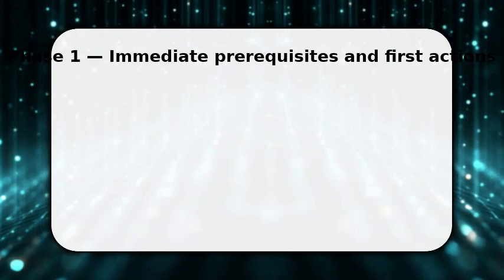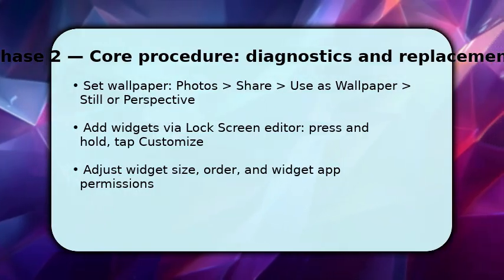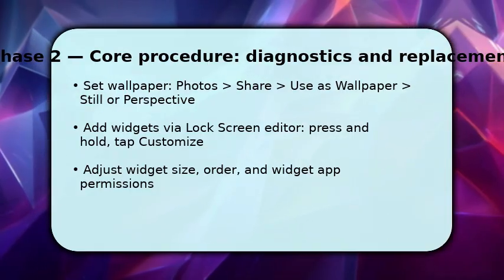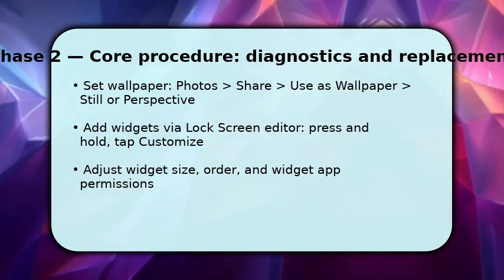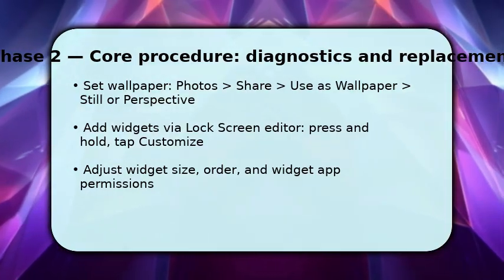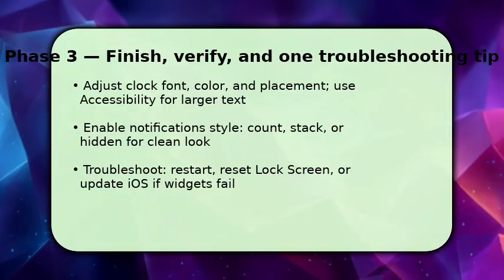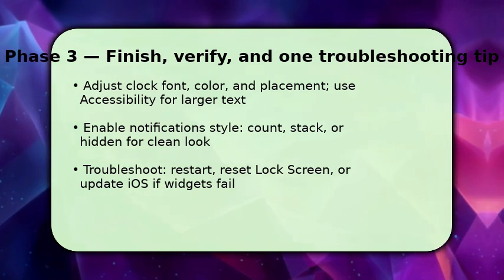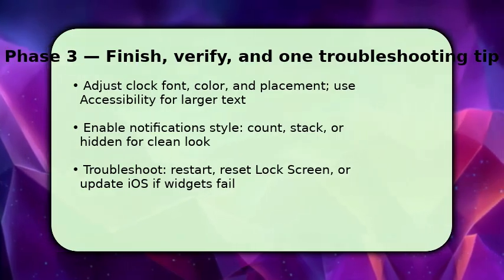How to Make Your Lock Screen Look Like Iphone (full Guide)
How to Make Your Lock Screen Look Like Iphone (full Guide) | 🔒 Surfshark VPN Deal — Stay private and secure. $1.99/mo + 3 Months Free ▸

Discover the secrets to personalizing your lock screen on iPhone. This comprehensive guide walks you through each step, from selecting a theme that suits your style to applying widgets and setting up notifications for an enhanced user experience.

iPhone, lock screen customization, theme selection, widgets setup, notifications personalization, user interface design, accessory integration, custom lock screens guide